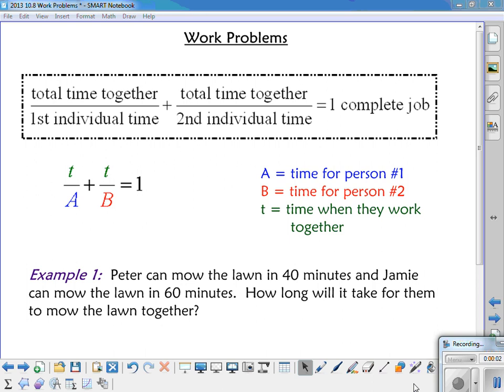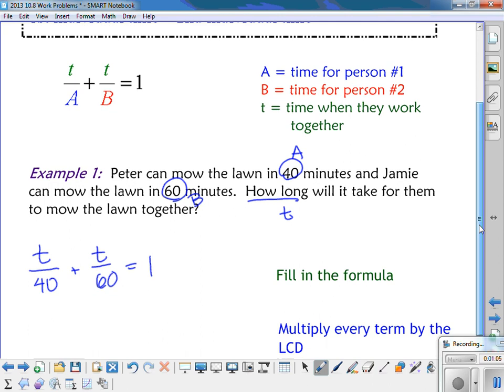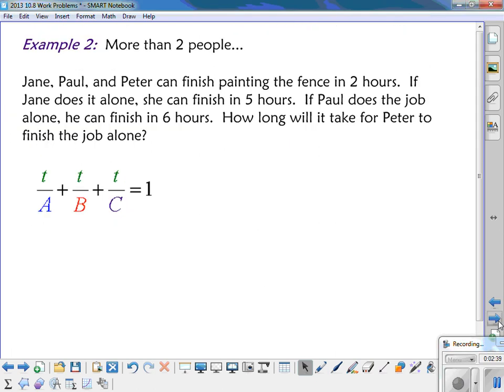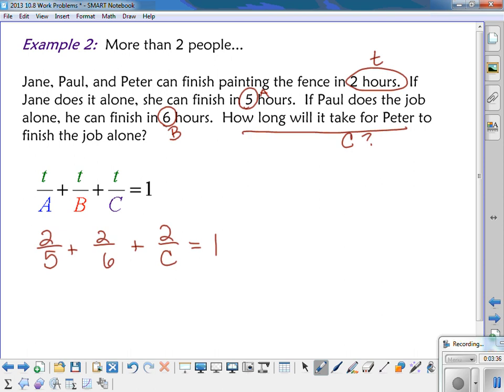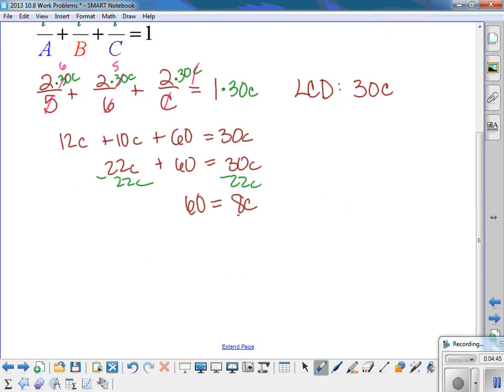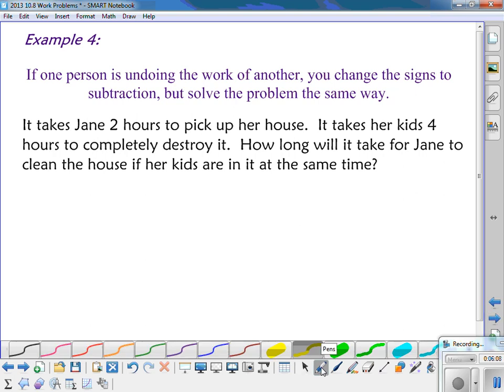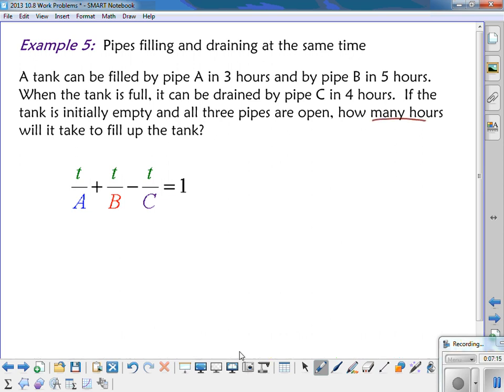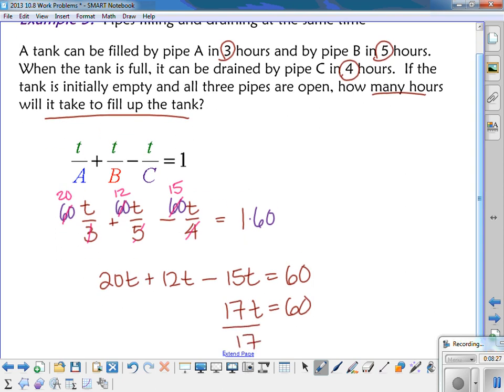10.8 Work Problems